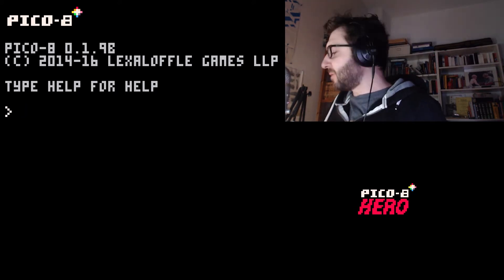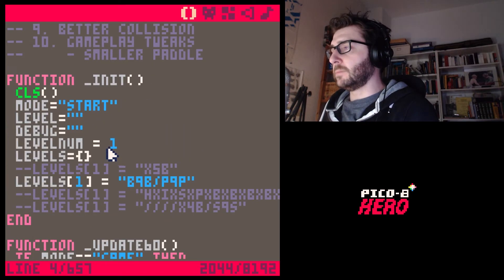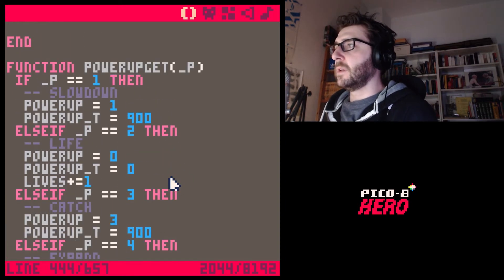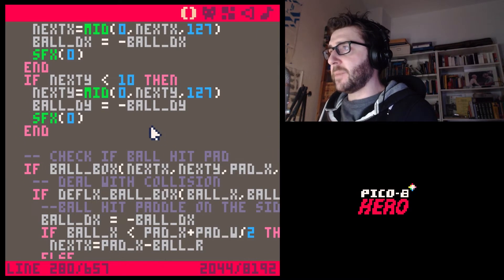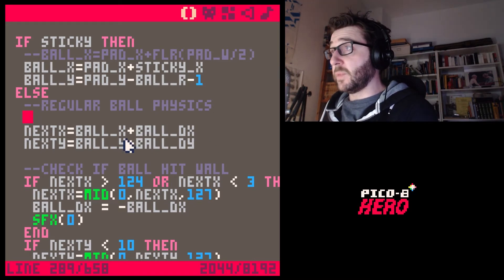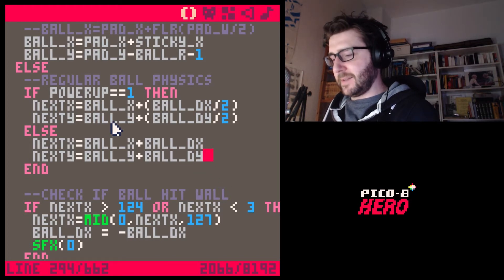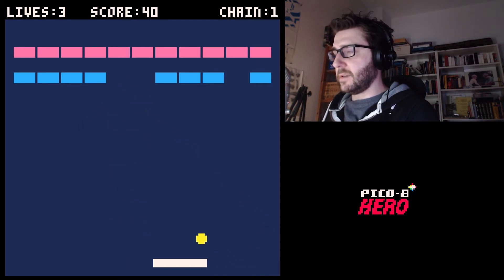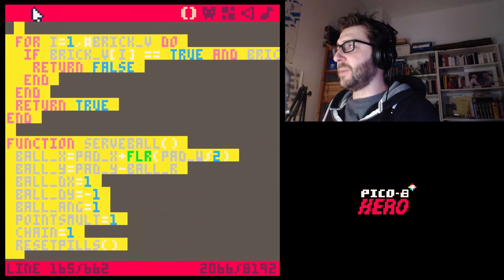Breakout #25 - Powerups 3 - Pico-8 Hero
Let's develop a Breakout clone with Pico-8 one short video at a time. A tutorial aimed at complete beginners.

I lost the sourcecode at the end of the episode, but here is the code from the next episode. It contains all of the changes we've done:

Don't miss the super-useful Pico-8 cheat sheet!